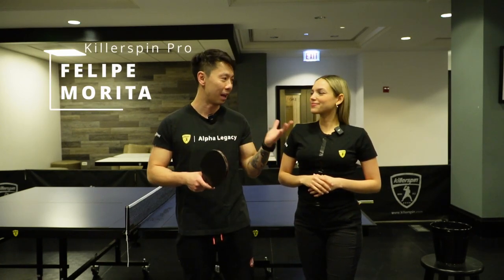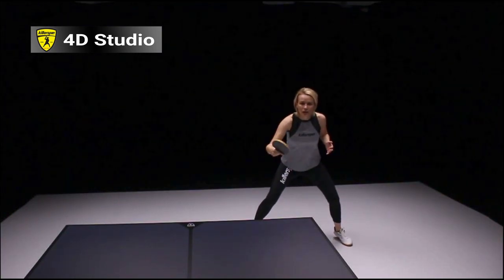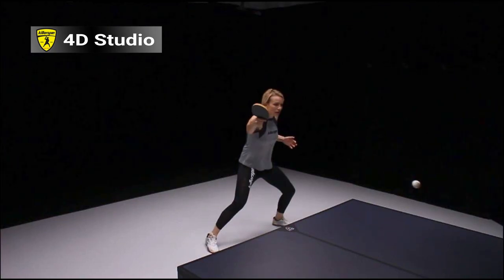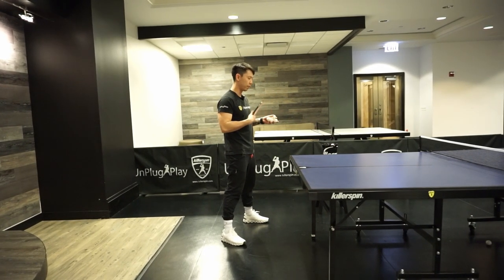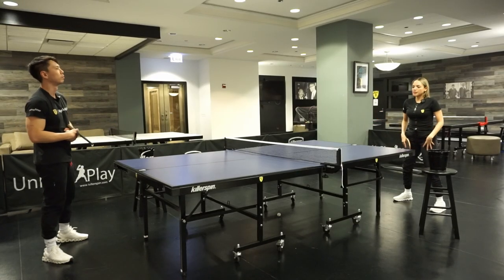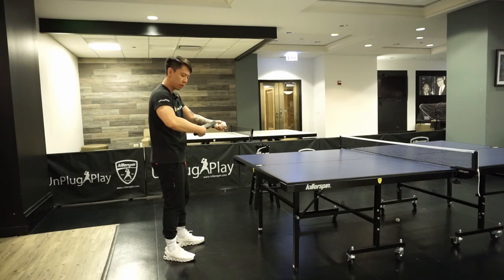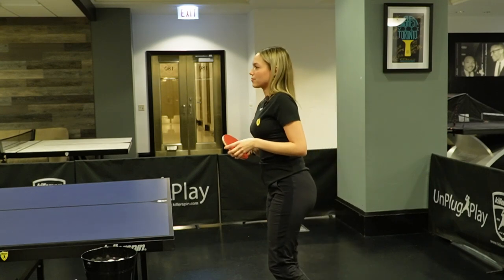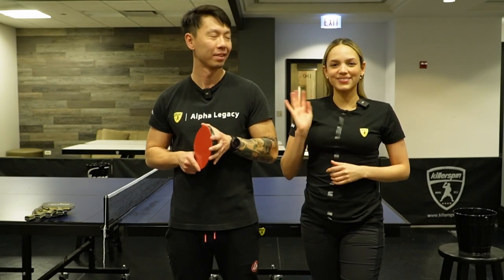Backhand Loop Off Block in Table Tennis! | Learn from the Pro! | Killerspin Skill Academy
How to perform a backhand loop off block in table tennis.

Skill Academy training assignments are presented through audio-guided video lessons to help you understand the breakdown of each stroke, learn faster, and build a solid foundation for your game. We used motion capture to reveal normally hidden human biomechanics.

Chapters
0:00 Introduction
0:13 Killerspin Pro Introductions
0:45 4D Studio Technology Training
2:09 Upper Body Control
2:24 Professional Demonstration
3:30 Blocking Position
4:20 Grip & Wrist Control
6:00 Movement